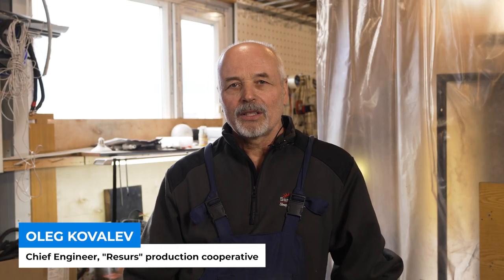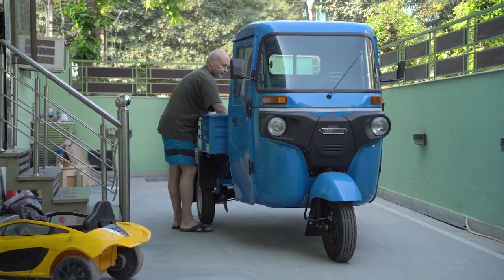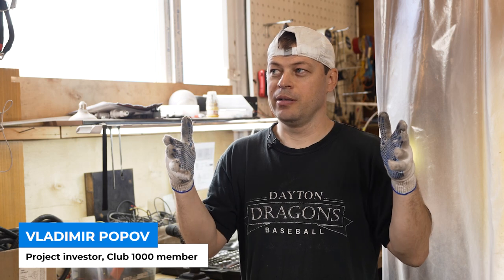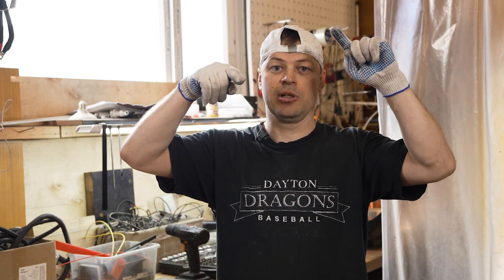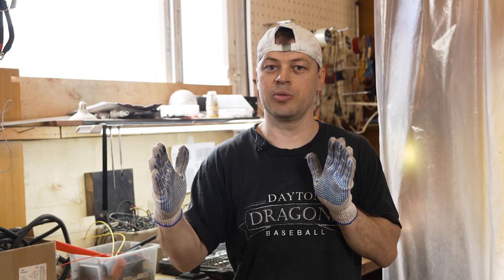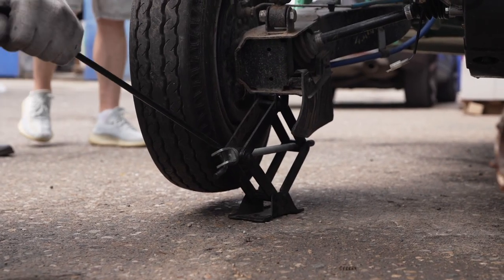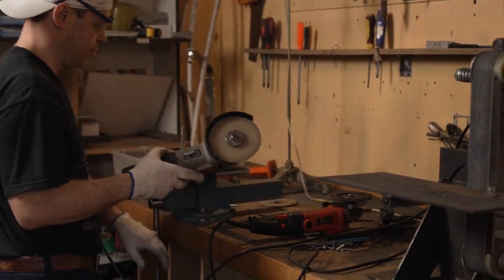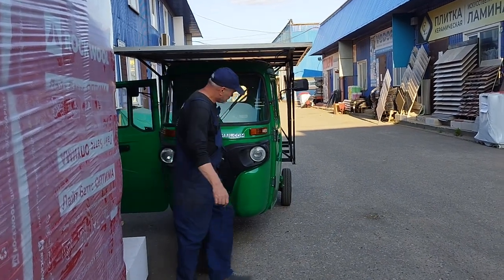Less than 24 hours to go until the start of Solar Race 2023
The "Slavyanka" powered tuk-tuk is already in Kazakhstan, and we're getting popcorn and sedatives ready to cheer on our team for 16 days!

While waiting for the start, we continue to introduce you to how the tuk-tuk was being prepared for the race. Oleg Kovalev, chief engineer of the "Resurs" production cooperative, and Vladimir Popov, the pilot of the car and investor in the project "Duyunov's motors", described the work that had been done. They also shared what strengths of the tricycle they were counting on.

First and foremost, it's the "Slavyanka" DA-90 combined winding motor made by ASPP Weihai, which was fitted on the original Bajaj Maxima tuk-tuk. The motor is energy efficient, doesn't overheat even in hot weather and is powerful enough to accelerate the tricycle.

Secondly, it's the increased solar panel area, which is meant to increase the driving range.

To recap, Solar Race starts on June 11 in Uralsk, and finishes on June 27 in Almaty. It will cover 2,700 kilometres in the harsh conditions of the Kazakh desert. Only solar-powered vehicles can participate.

SOLARGROUP will be broadcasting the race and sharing it with you on the channel.

We wish our team a smooth route and victory!